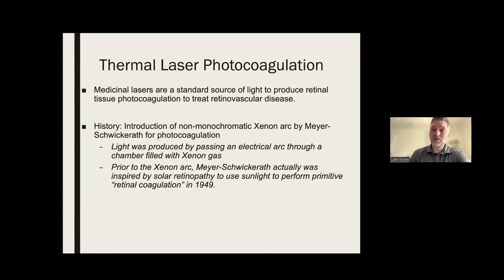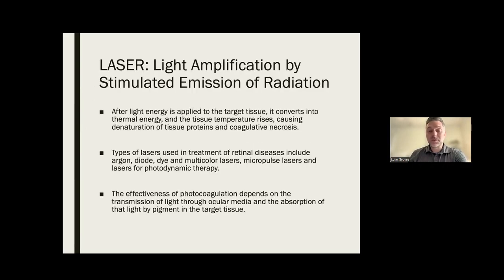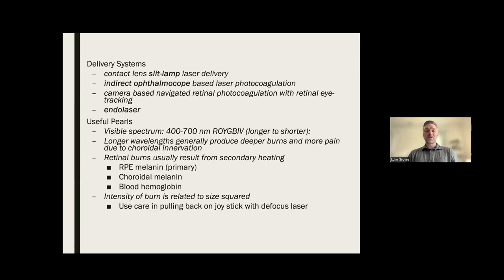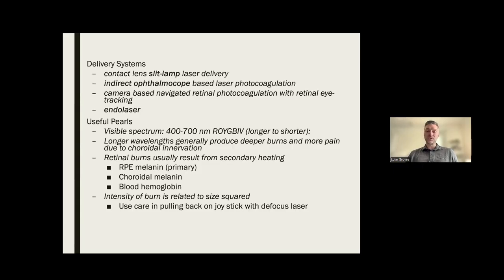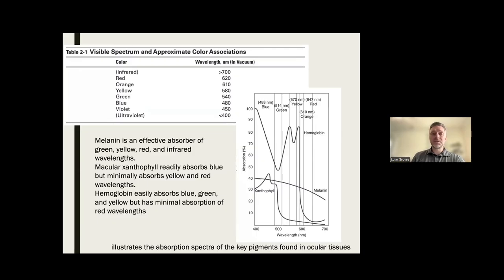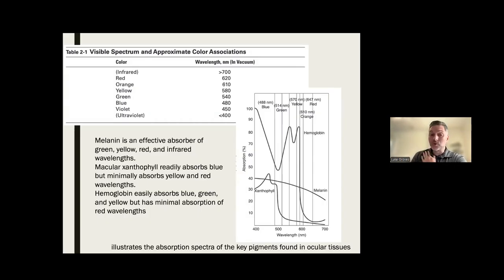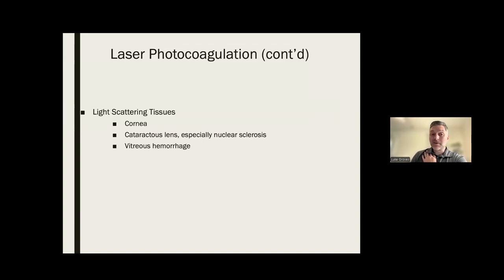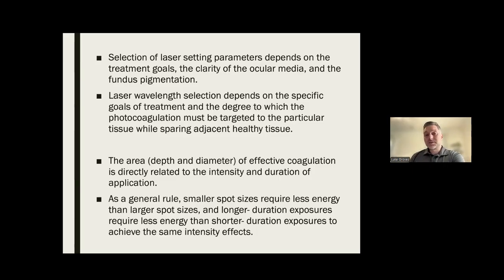Osler Ophthalmology Subscription Based Review Sample 2025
The Osler Institute recorded our Live August/September 2025comprehensive Ophthalmology Review Course and bring it to you!

The Ophthalmology Subscription-Based Review is designed to help you pass your written exams and update your clinical knowledge base; it is beneficial for Ophthalmology residents taking their WQE, practicing physicians preparing to take the cognitive DOCK exam, or those completing the Quarterly Question Module instead of the DOCK Core Knowledge Module.